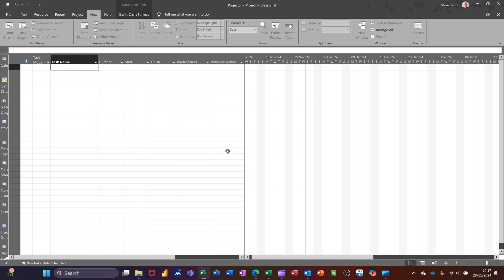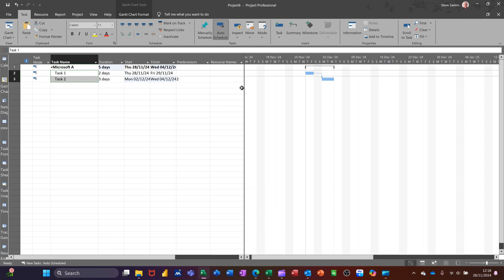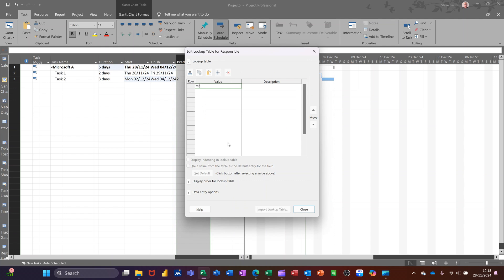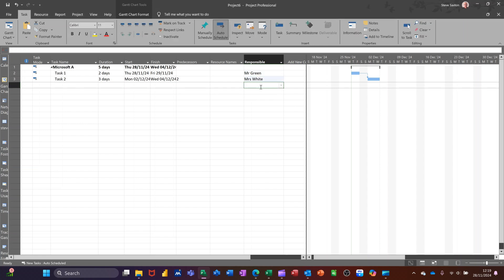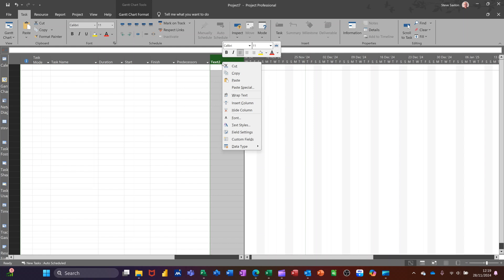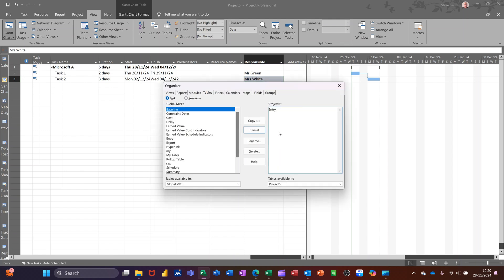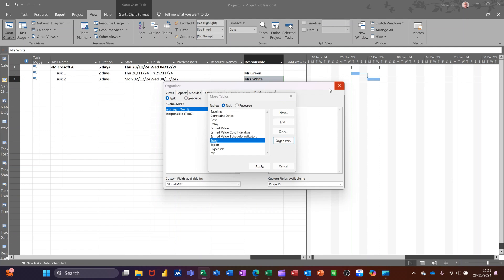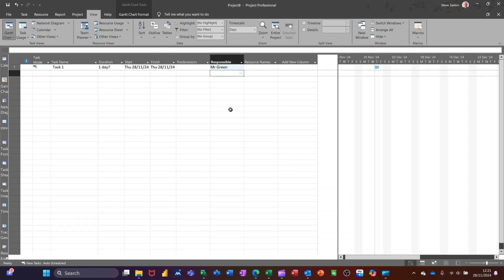Add CUSTOM FIELDS to ALL Your Projects in Seconds!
Join me as I challenge myself to add custom fields to all my projects in just seconds—let's see if I can pull it off! Learn how to add custom fields to all your projects in seconds! In this tutorial, we'll show you a simple yet powerful technique to streamline your project management workflow. With custom fields, you can capture and track specific data points that are unique to your projects, making it easier to analyse and make data-driven decisions. Say goodbye to manual data entry and hello to increased productivity! This method works for all types of projects, from construction to software development, and everything in between. By the end of this video, you'll be able to add custom fields to all your projects in just a few clicks. So, what are you waiting for? Start optimizing your project management workflow today!